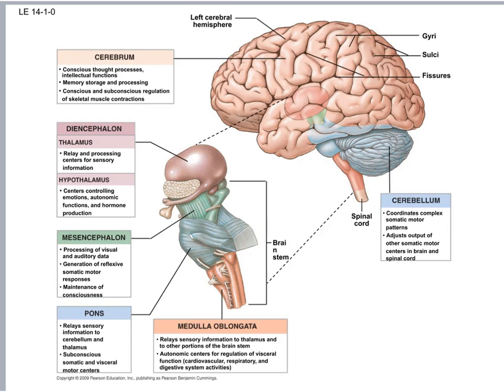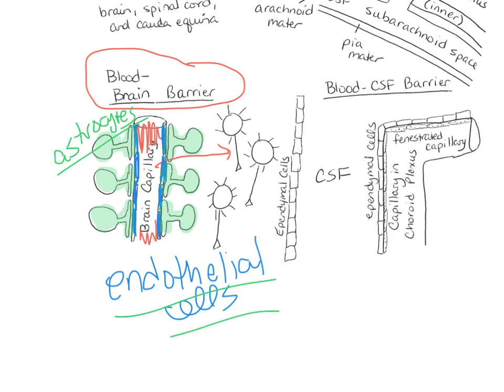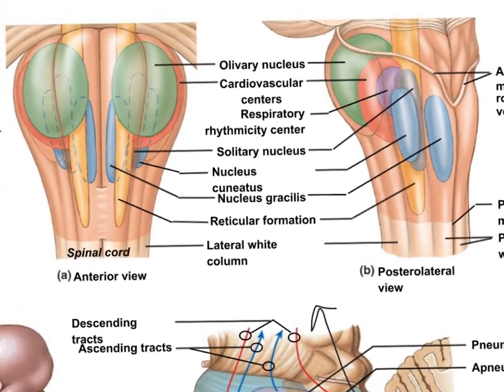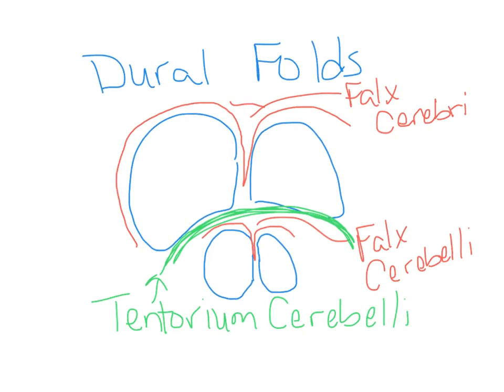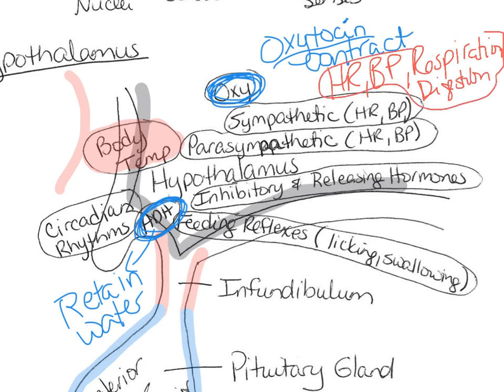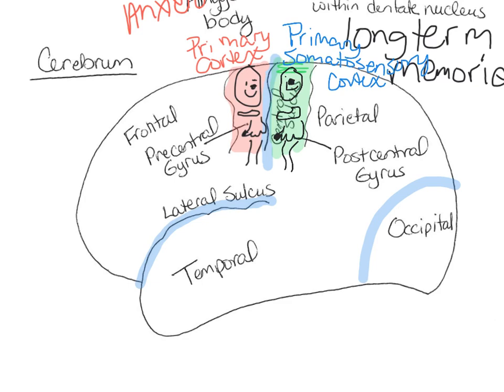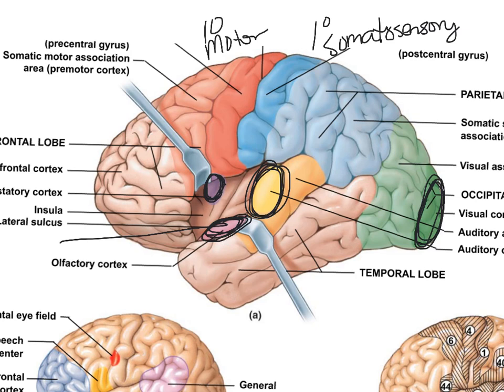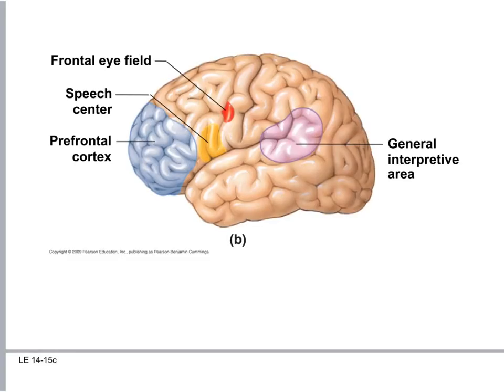Advanced A&P Brain/Cranial Nerves Video 1